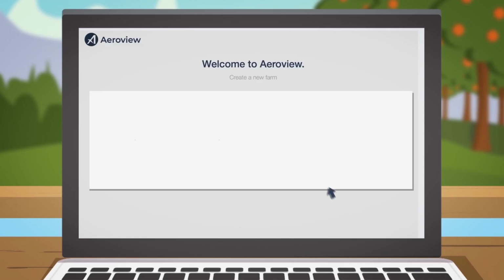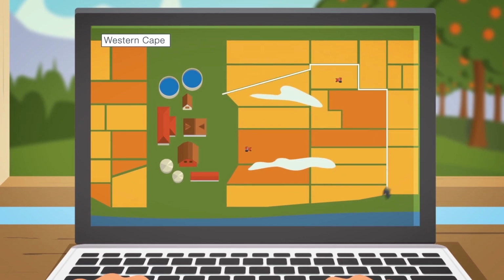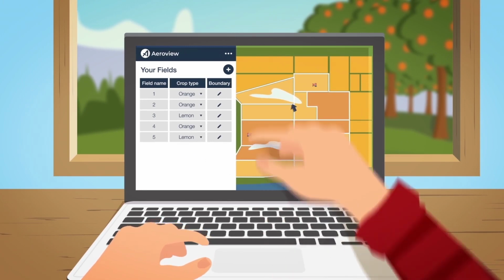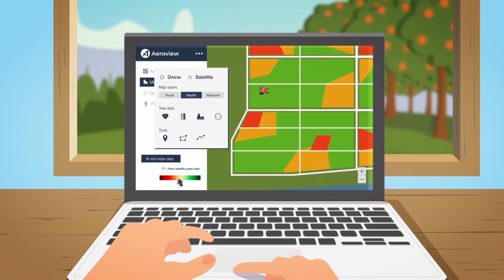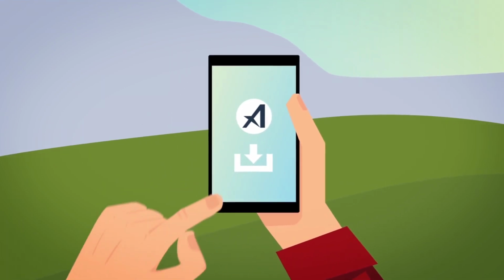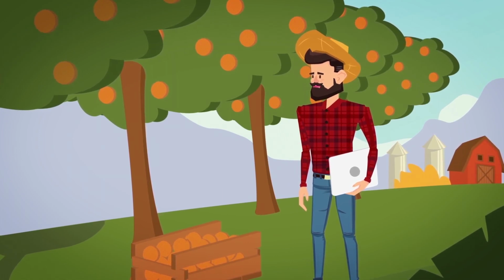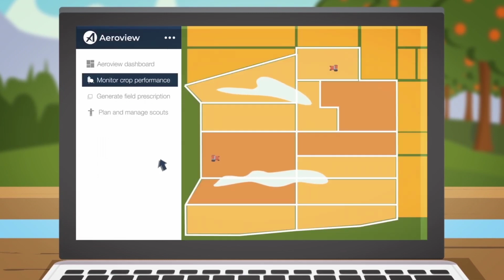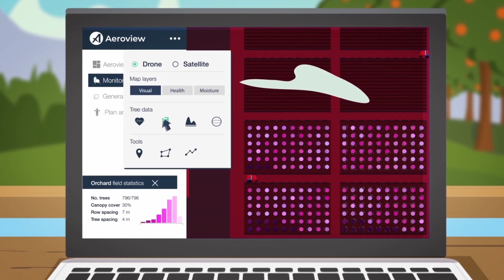Getting started with Aeroview: World-leading pest & disease detection software for tree crops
Once you've created an Aeroview account, follow the steps in the video to get your farm up and running and then simply order a drone flight to get drone data for your farm